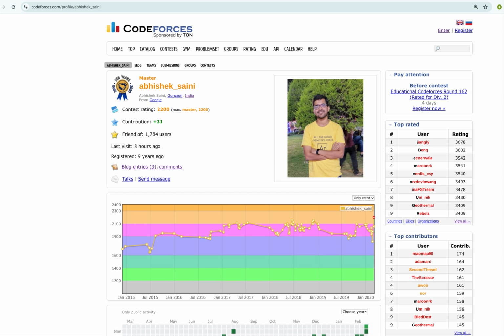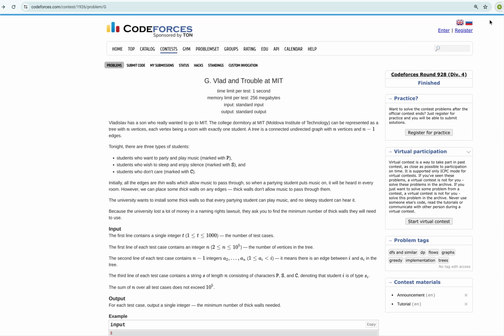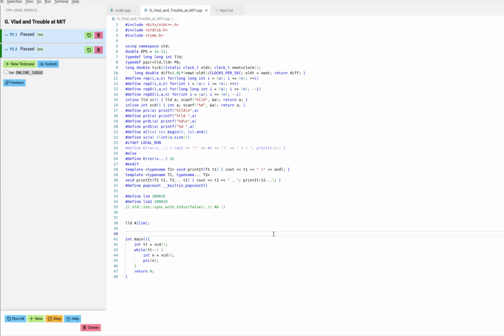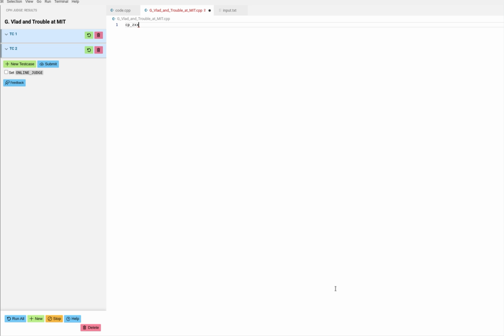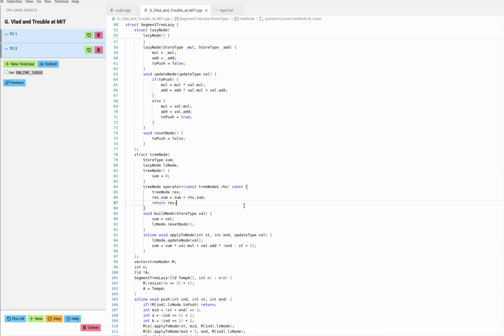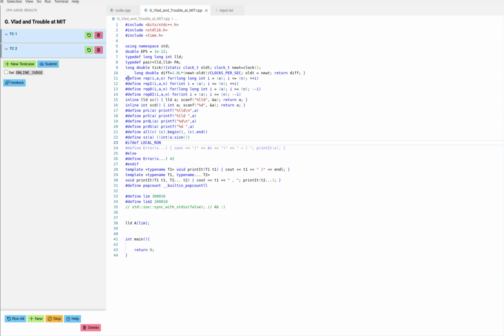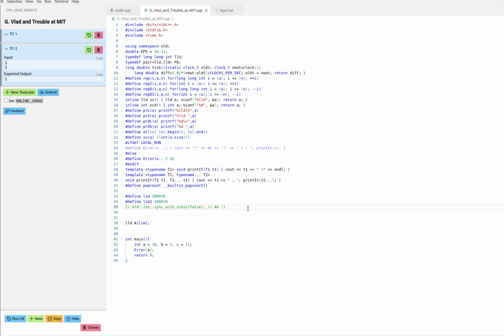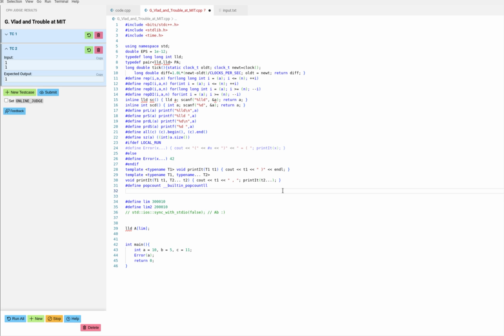Explaining My Competitive Programming Setup and Template | DSA Setup for Online Coding Contests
Check out the playlist "Powerful Data Structures" for learning powerful data structures in a simple way.

0:00 Introduction
1:00 CP Setup
8:27 Template for Cpp